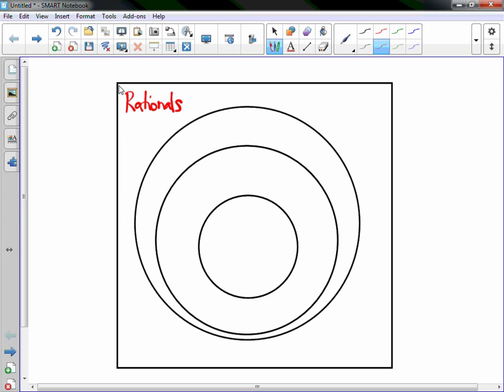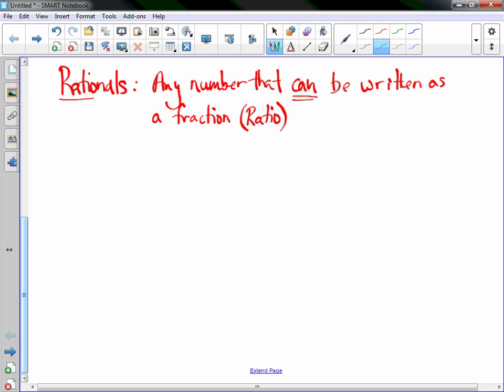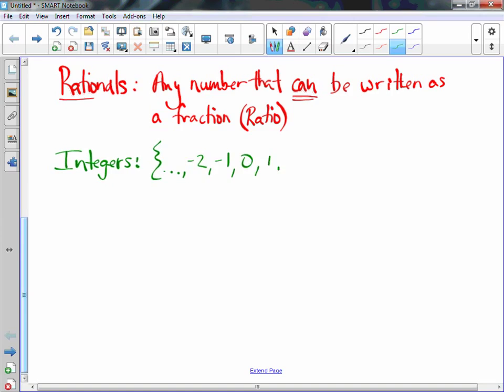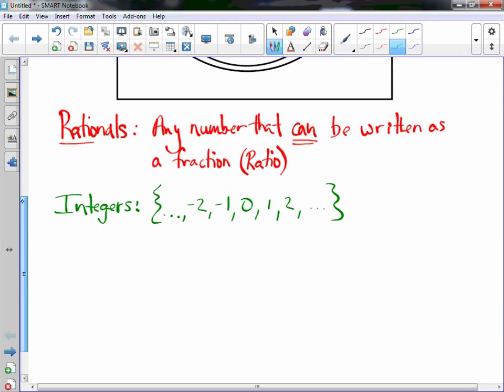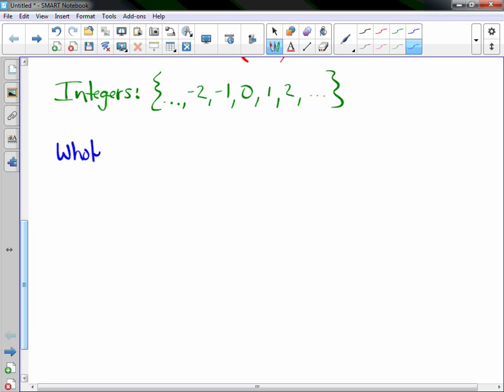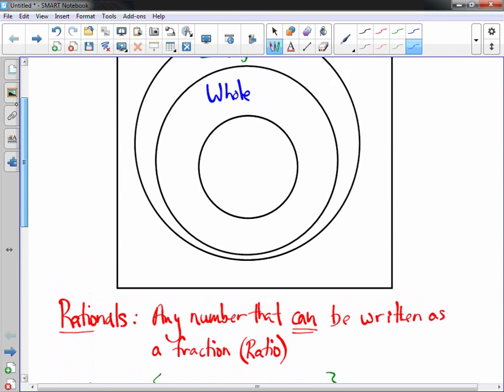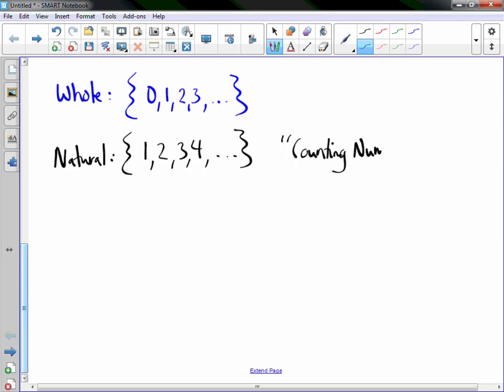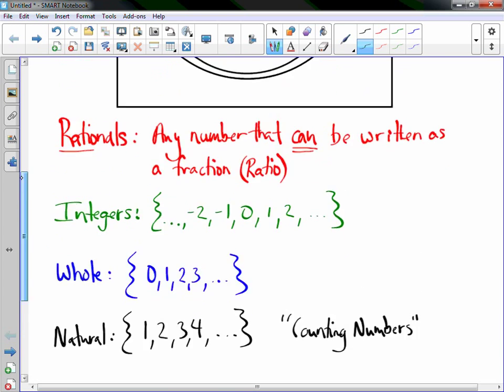Introduction to Rational Number Sets